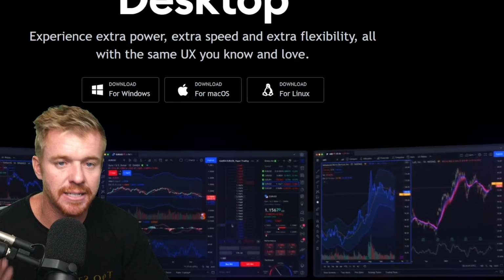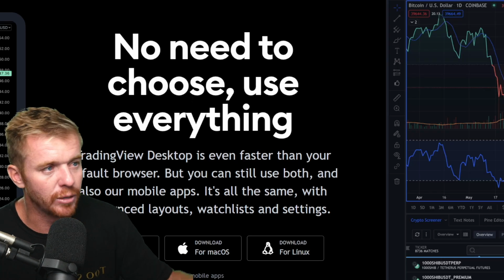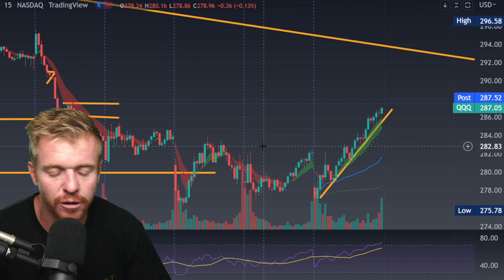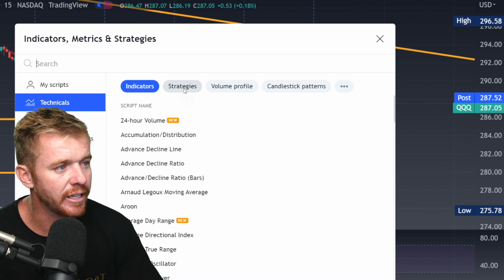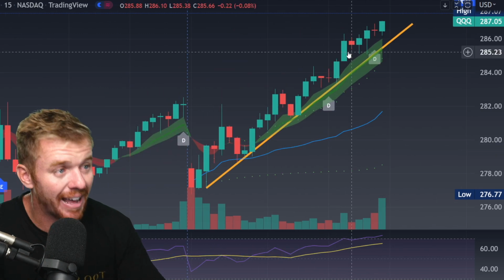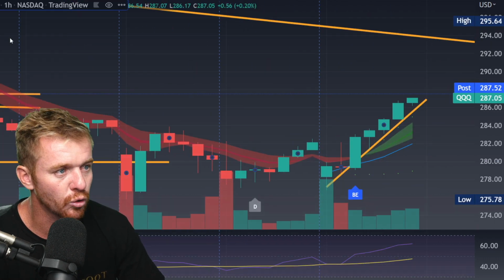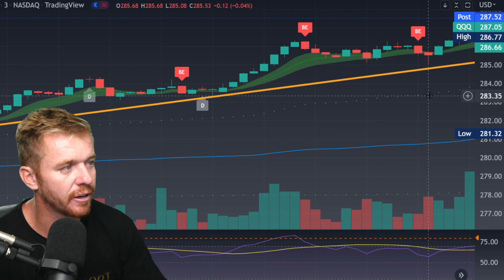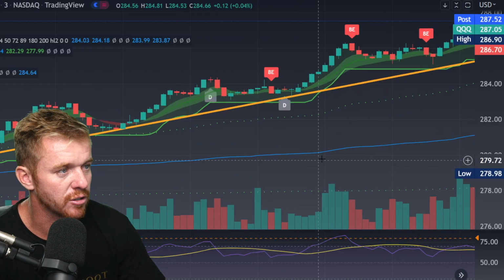Best Day Trading Charting Software!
Best Day Trading Charts! We dive into the Trading View Desktop app to talk more about the charts that I use everyday for Charting while Day Trading, Crypto Trading, Options and more.

📈 FREE DAY TRADING DISCORD! 🧮

📈TOP FUTURES TRADING PLATFORM IN 2022!!📉
Futures Platform I use for Trading IronBeam App